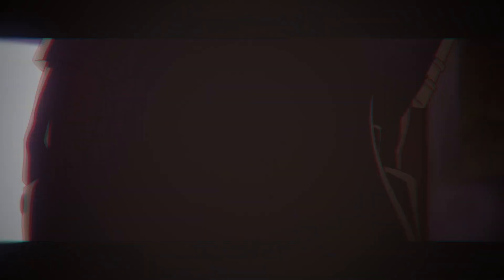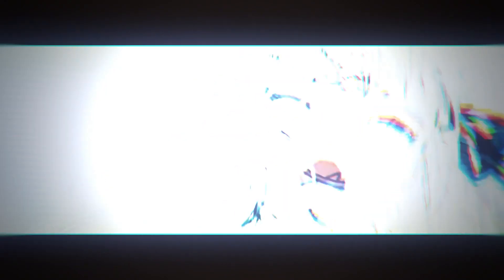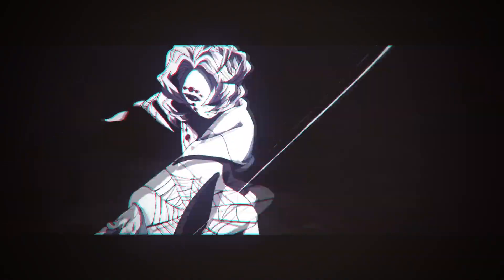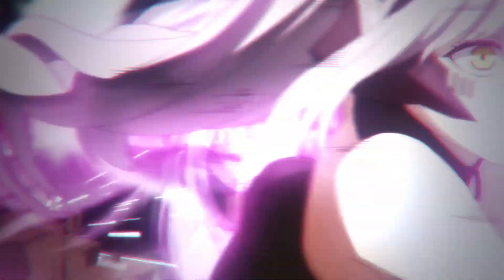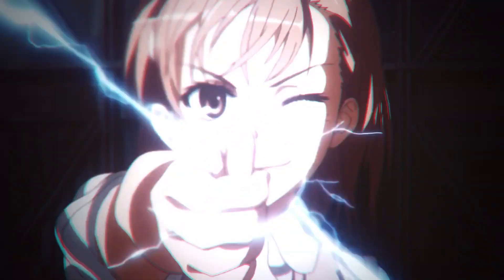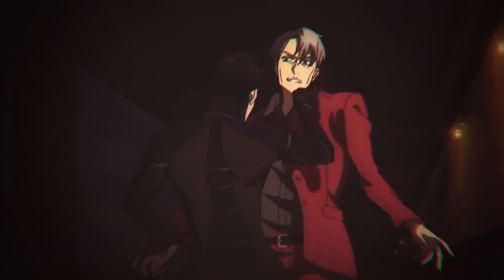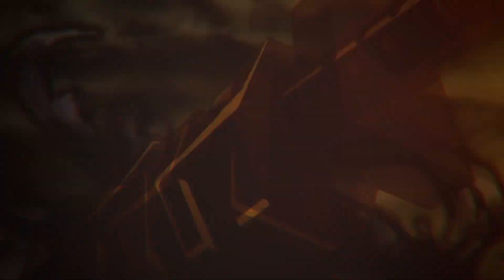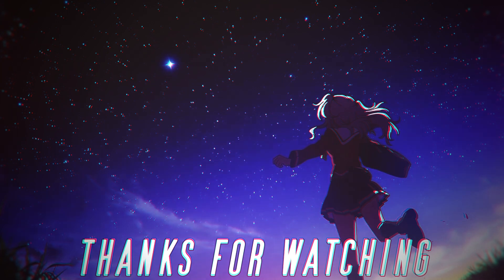Dissipate AMV -「Anime MV」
Dissipate AMV - Anime Mix / Anime MV

Song: ALESTI - Dissipate (feat. Anxxiety)

amv
anime mv
anime mix
anime mix amv
dissipate amv
naruto amv
boruto amv
one piece amv
demon slayer amv
jujutsu kaisen amv
fate amv